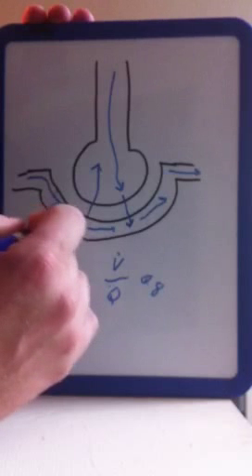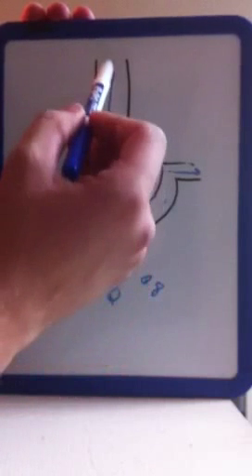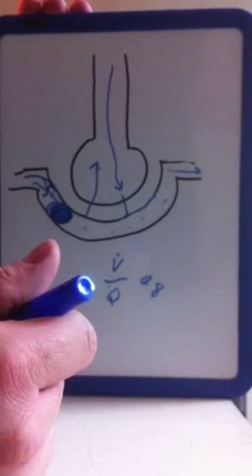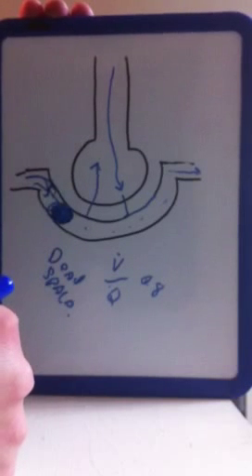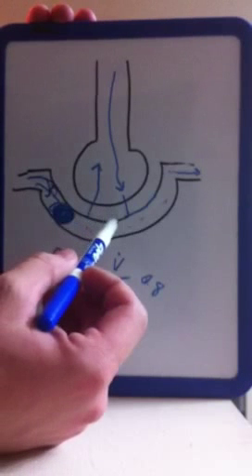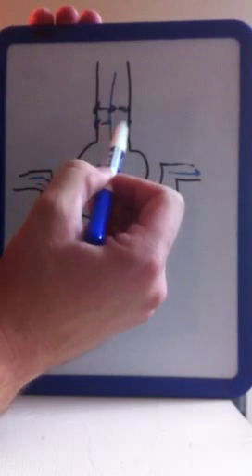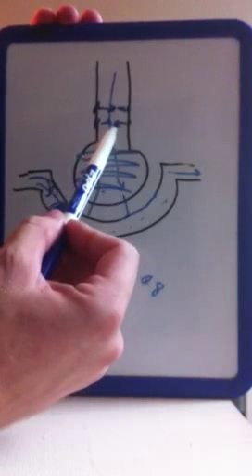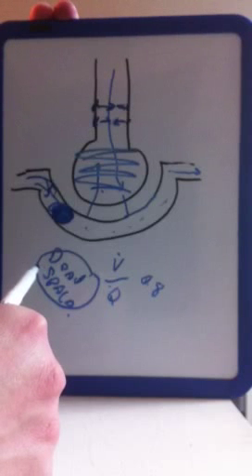Pulmonary Embolism II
Dead space and shunting pathophysiology of pulmonary embolism.